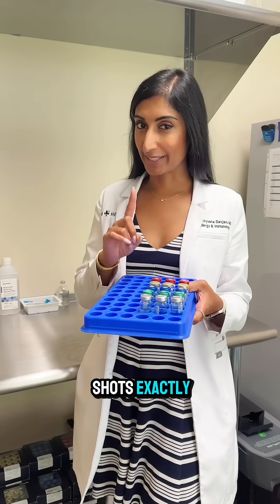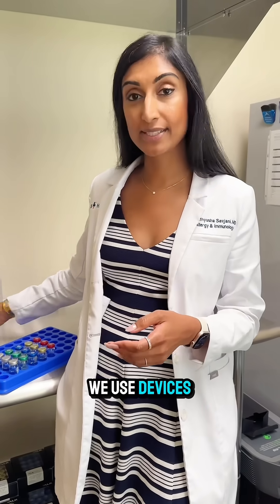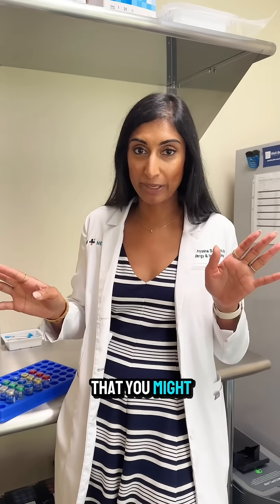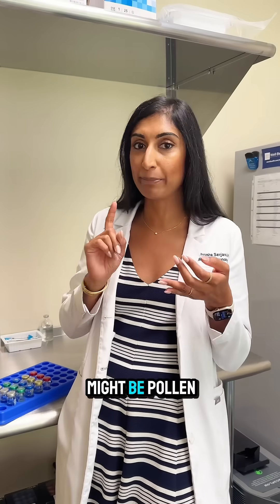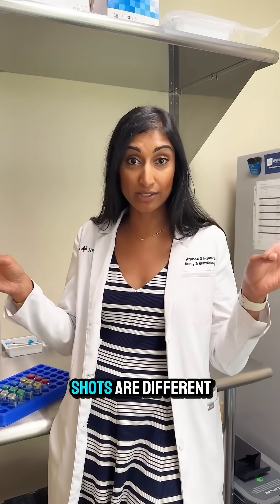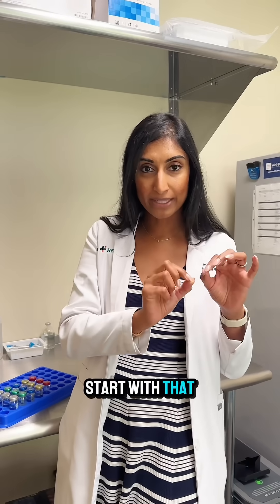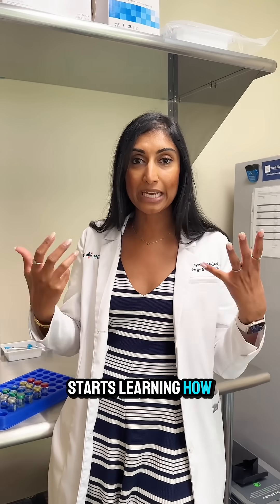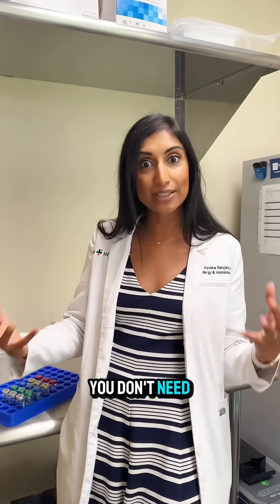What is Allergy Testing? (Skin Prick Edition)With Allergist & Immunologist Dr. Prathyusha Savjani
The test shown here is skin prick testing, a quick, in-office method where tiny amounts of allergens are introduced into the skin. It’s usually done on the back or forearm, and results show up within 15 minutes. This test is more sensitive and often more accurate than blood testing for many environmental and food allergies, but not always. That’s why results must be interpreted in the context of your history. Please consult your healthcare provider for personalized recommendations tailored to your specific needs.